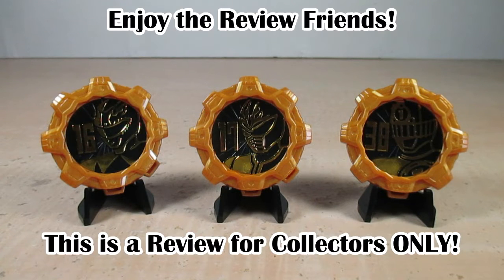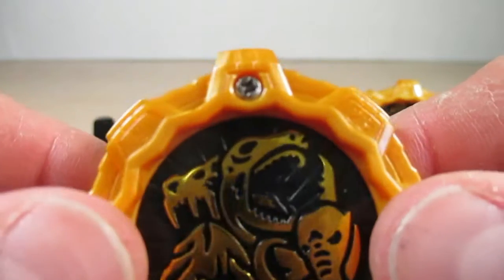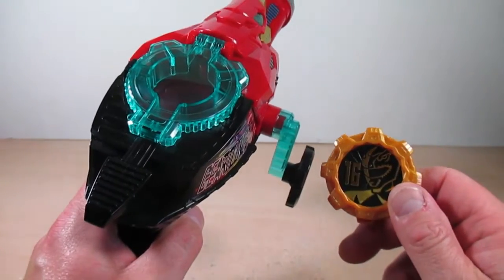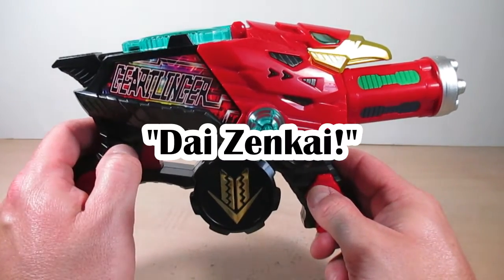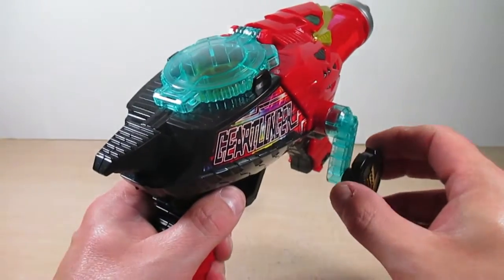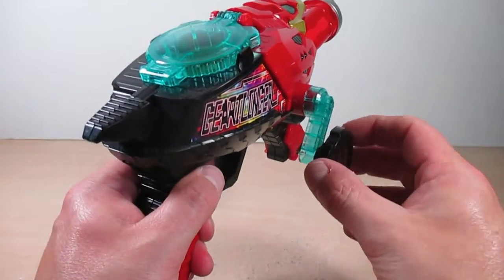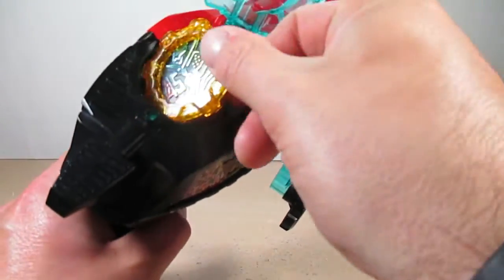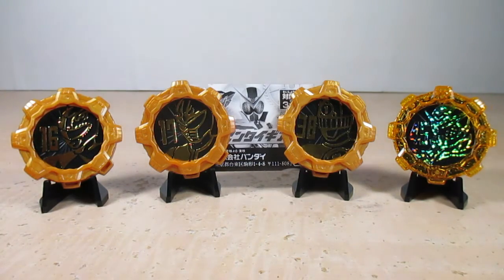Review: Kikai Sentai Zenkaiger - GP Sentai Gear 01 (Zyuranger, Dairanger, ToQger)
Hi Friends,

Welcome to a Review on the Review on Kikai Sentai Zenkaiger - GP Sentai Gear 01  (Zyuranger, Dairanger, ToQger).  These Gears come out of A Bag with a Pamplet and you get 3 Extra Gears of Zenkaizer,  Zenkai Zyuran and Zenkai Gaon which is what we already got from in the Past and we got a New Ones which are called Legend Sentai Gears:

Zyuranger Gear
Dairanger Gear
ToQger Gear

So what a way to celebrate a Anniversary of being in Legendary Sentai Gears that Play Amazing Sounds in the Geartlinger and have the # of seasons on one side and the emblems of the team.

-Eugene

00:00 - Intro
00:10 - The Pamplet
00:53 - The Set
01:58 - Zyuranger Gear
03:14 - Dairanger Gear
03:55 - ToQger Gear
04:56 - Zyuranger Gear Sounds
07:31 - Dairanger Gear Sounds
10:04 - ToQger Gear Sounds
12:32 - Zenkaizer Gear (RARE Ver.)
14:04 - Zenkaizer Gear (RARE Ver.) Demo
15:39 - Final Thoughts
17:19 - Outro